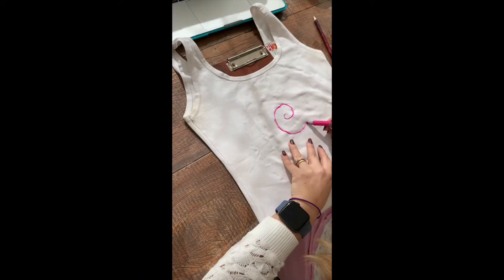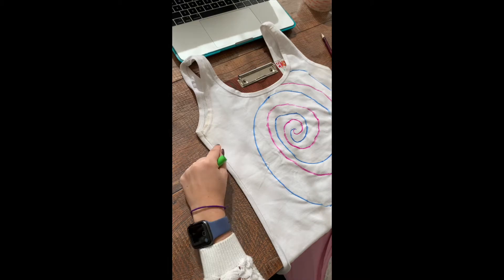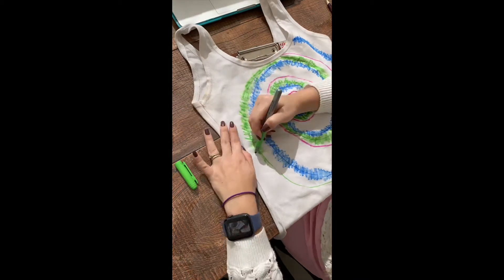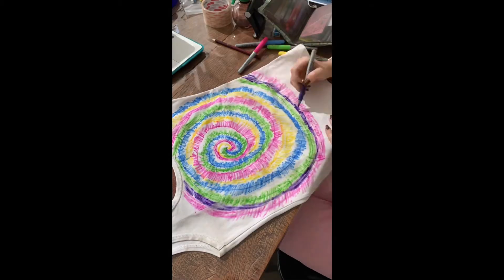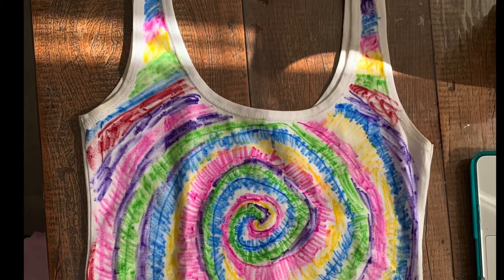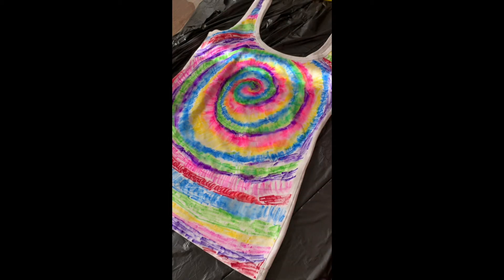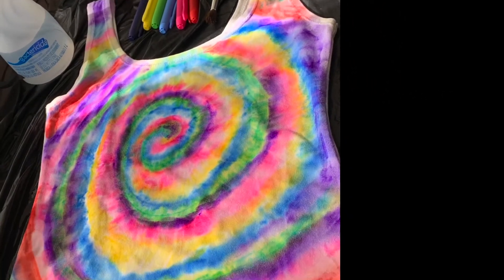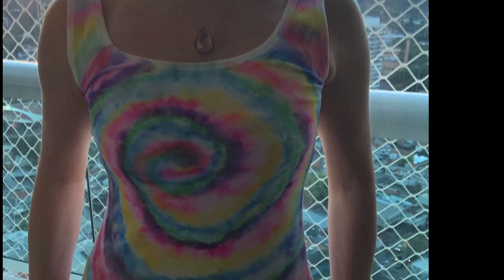How to make a mess free tie dye t-shirt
It’s very easy, it makes no mess and you can try it on a T-shirt, shoes, socks... let your imagination flow! And make sure to comment and share with us if you happen to make it one yourself! @febock